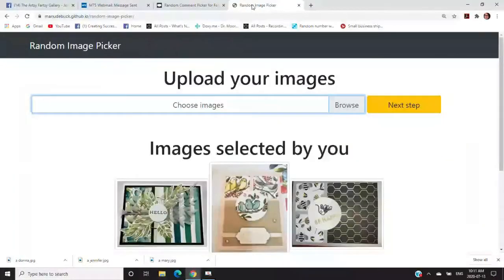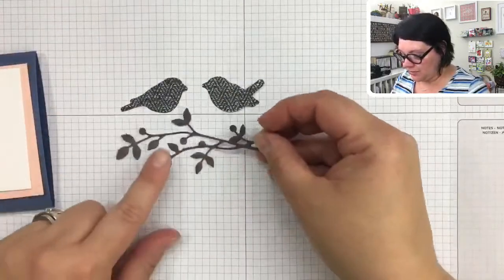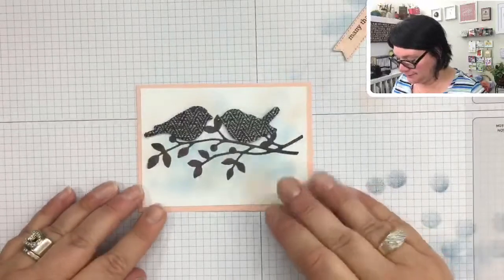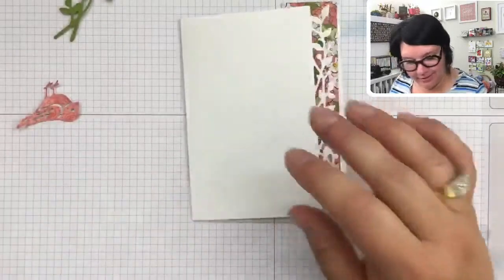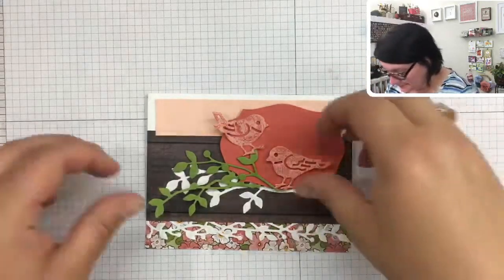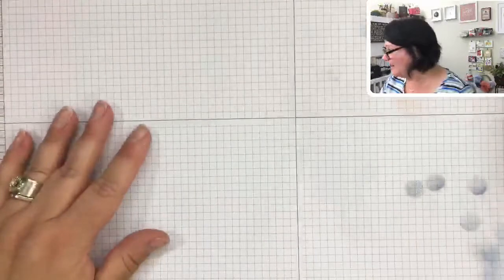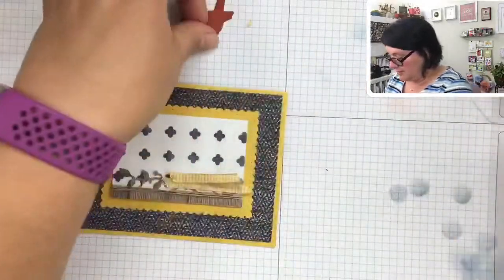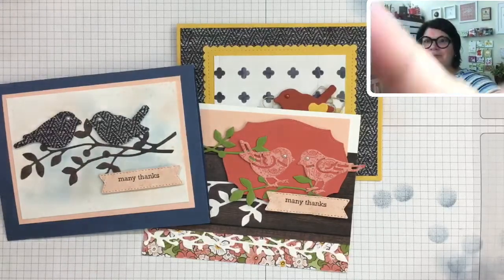Make it Marvelous Monday - Birds & Branches Bundle #154107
Let’s create the bird images using Designer Series Paper to make the quilted look.

Canadians Shop Online - jennhouston.stampinup.net
Host Code - 9WJDTBY7